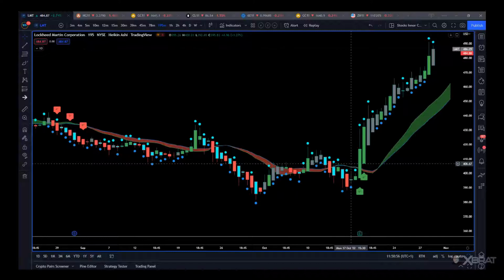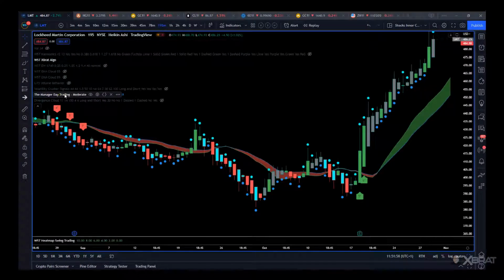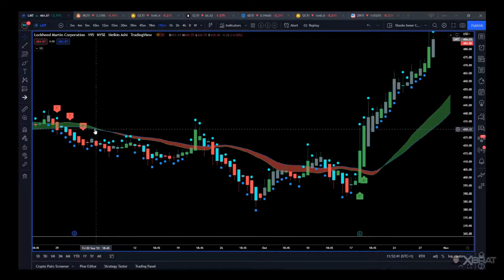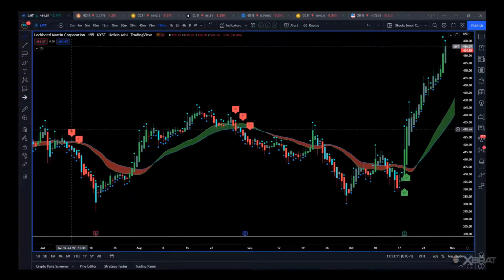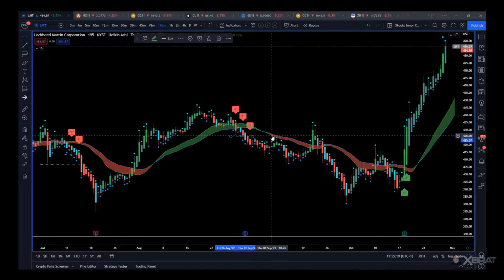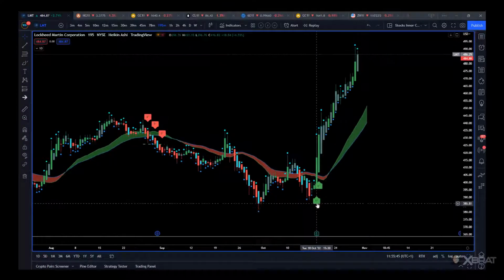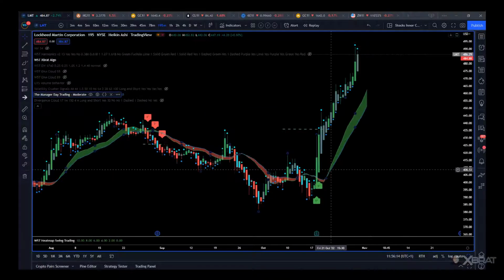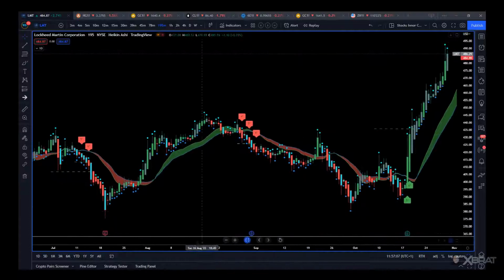👉 Stocks Swing Trading Strategy Tutorial 👌 Keeping it Simple & Repeatable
Paul walks through the LMT stock on the 195 minute timeframe highlight 3 strong swing trading opportunities during 1 Quarter with Earnings. And all three were winning trades, 2 shorts and 1 explosive long position.

A simple and repeatable stocks swing trading strategy for consistent trading opportunities throughout the year with the xBrat Algo Cradle2Grave Bundle of trading indicators

Check out he TradingView version of the xBratAlgo Cradle2Grave Bundle